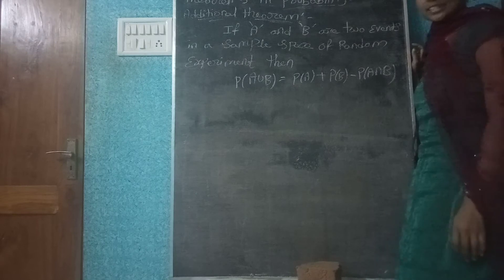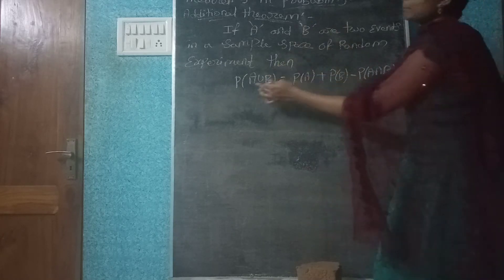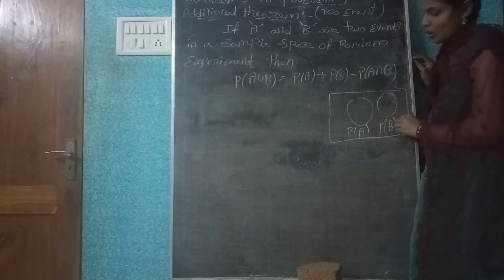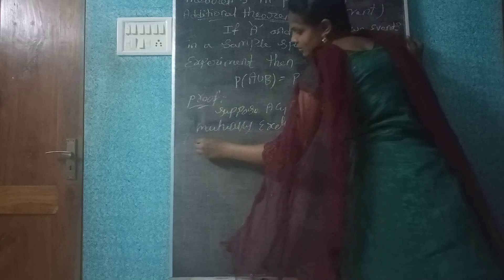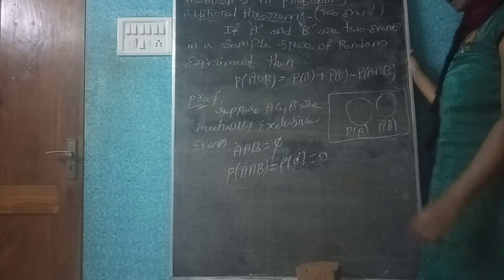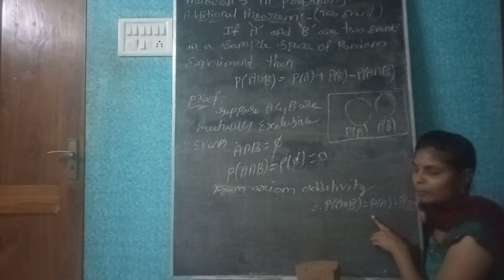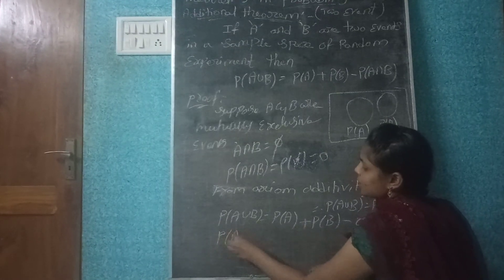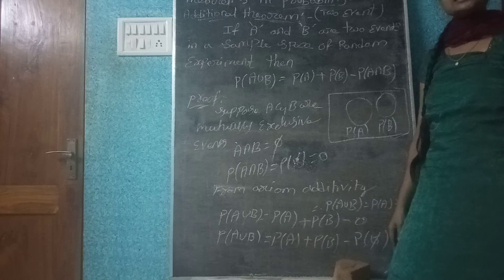II B.TECH-II SEM-R19-CSE-P&S-Addition therom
Addition therom